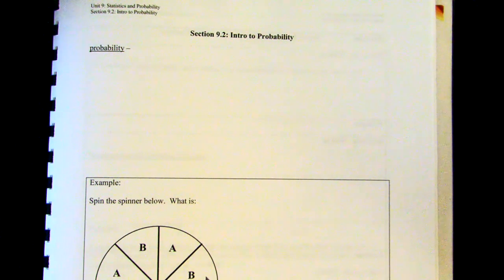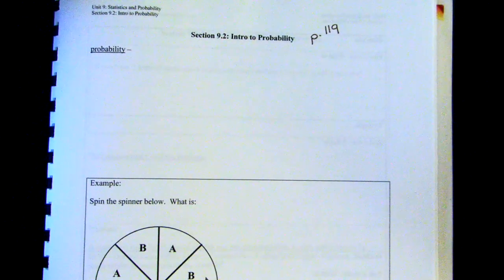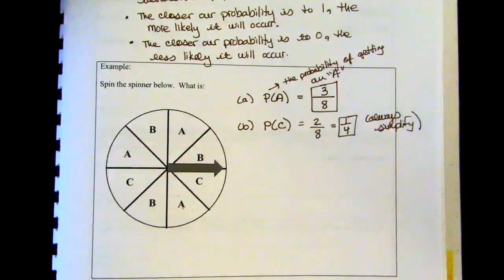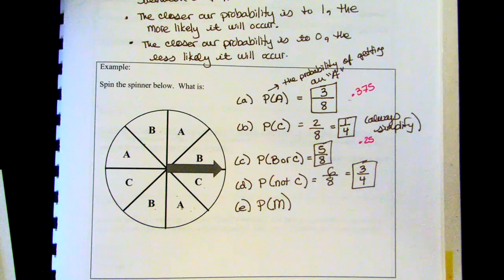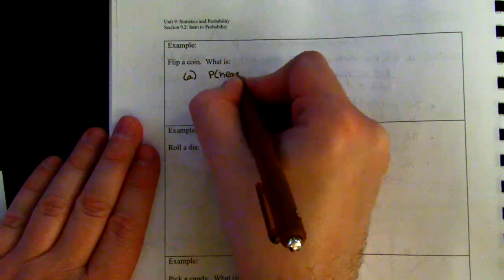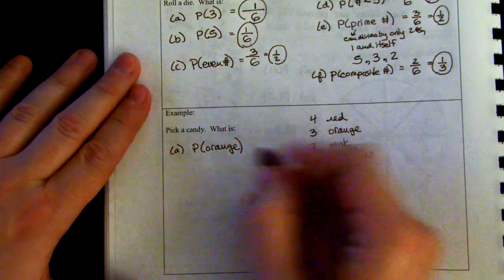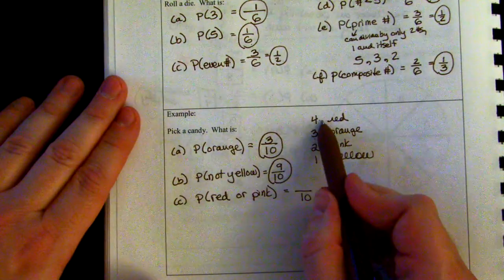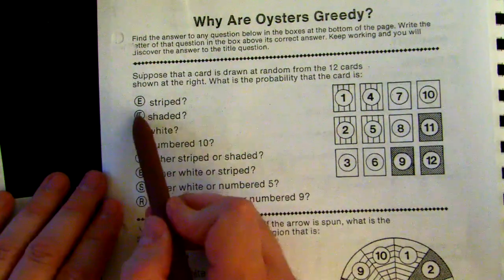Integrated Math I - Section 9.2 (Intro to Probability)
Section 9.2: Intro to Probability